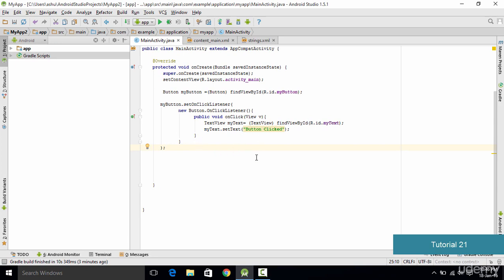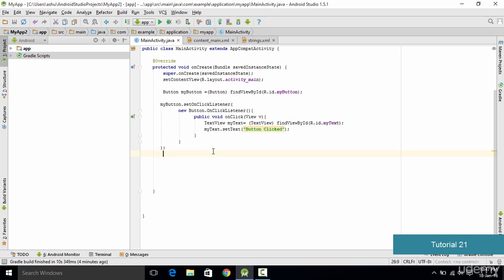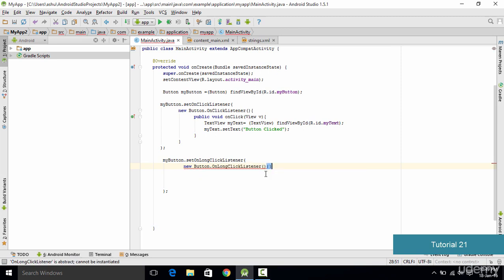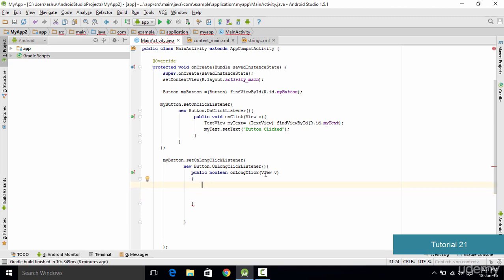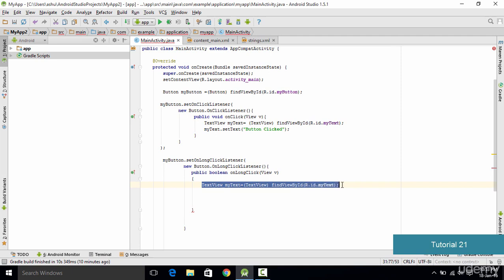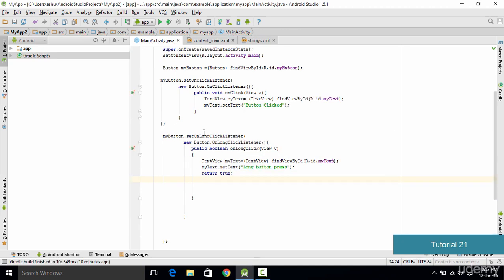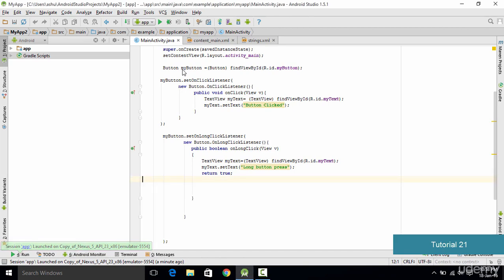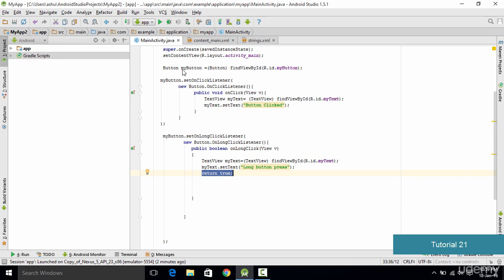3 How To Add Multiple Event Listeners